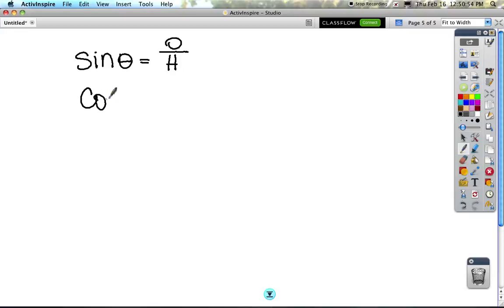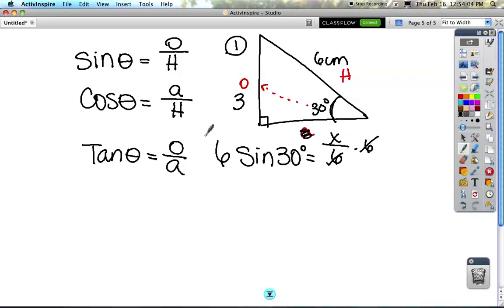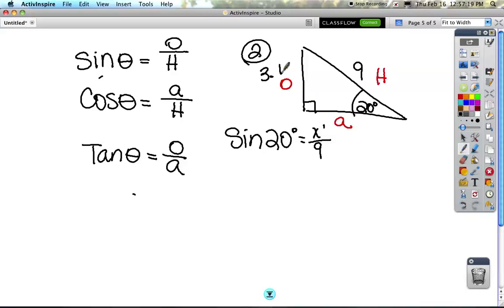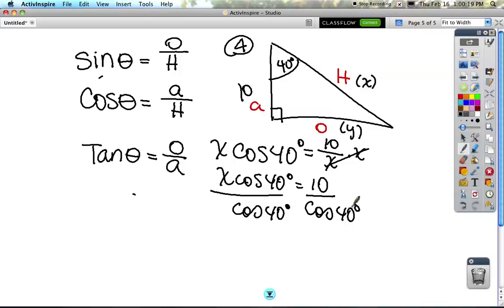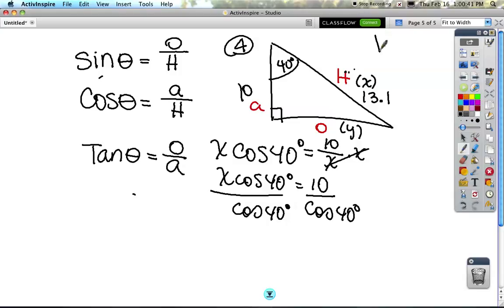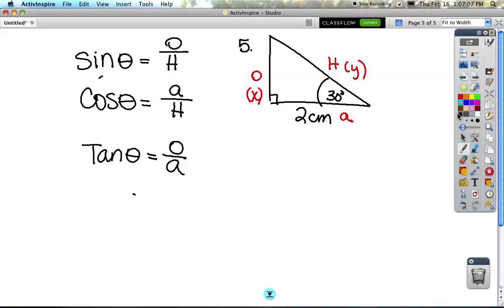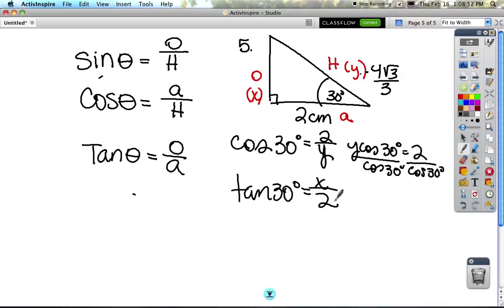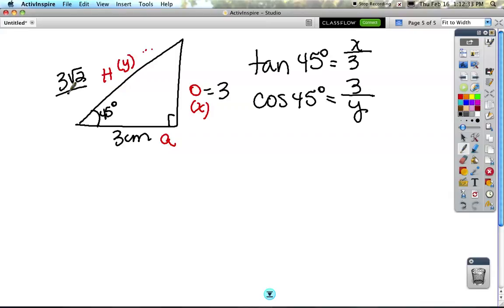Feb 16 Trig Functions Finding a side